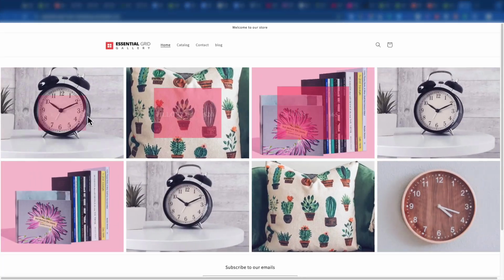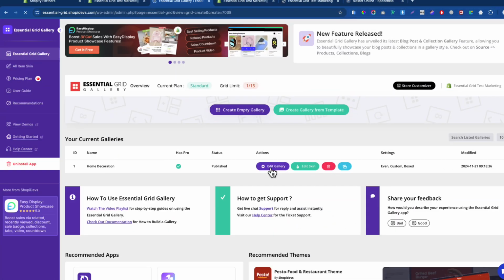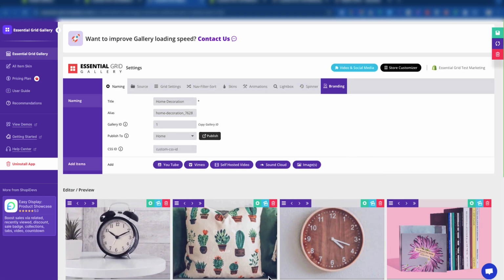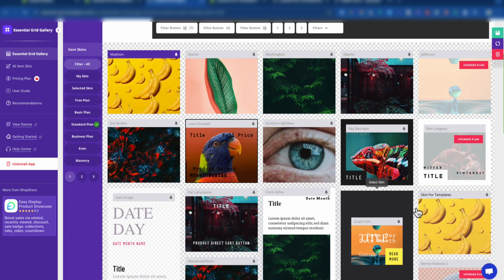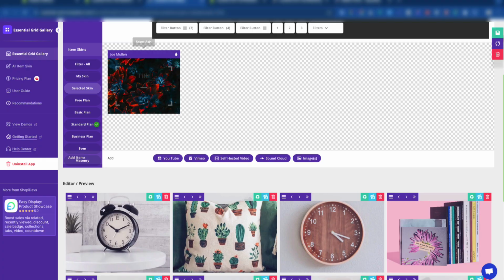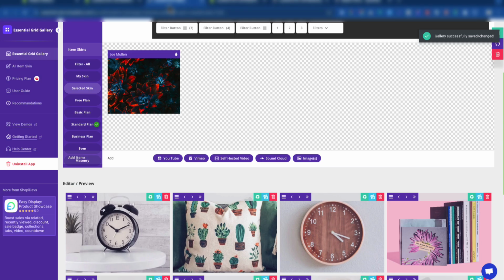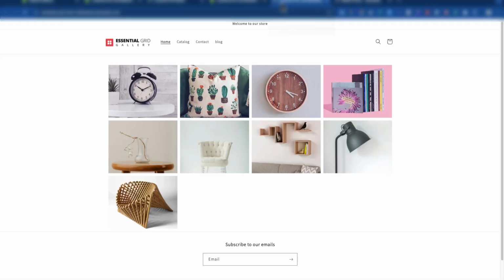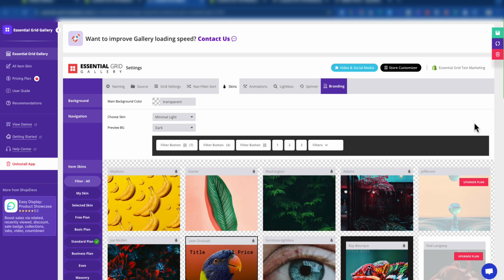How to Change Skins of Shopify Gallery using Essential Grid Gallery App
Learn how to easily change gallery skins on your Shopify store using the Essential Grid Gallery App! 🚀 Transform your photo, product, or collection galleries into eye-catching displays with 70+ ready-made grid templates and 60+ grid styles.

In this step-by-step tutorial, we’ll show you:
✅ How to customize gallery layouts (Grid, Masonry, Lightbox, Hover Effects, Animations)
✅ Tips for bulk uploading and arranging images to save time
✅ How to make your galleries responsive for all screens